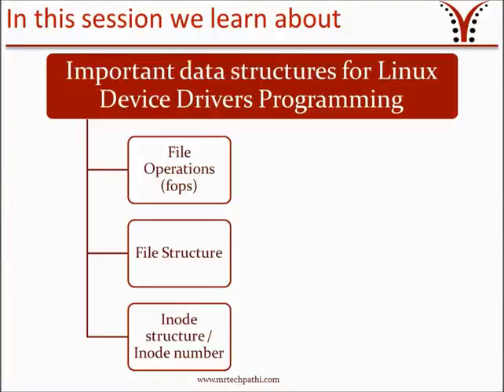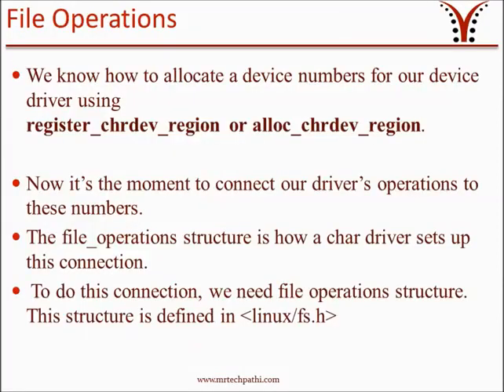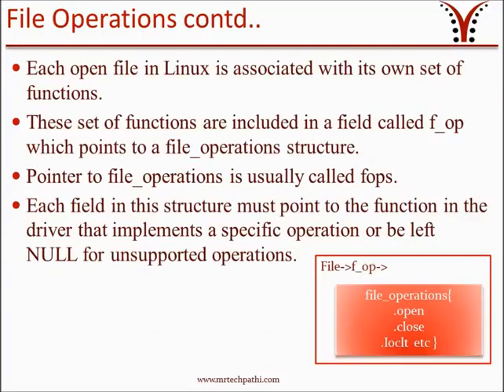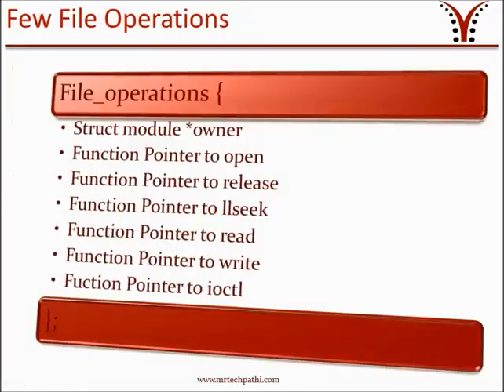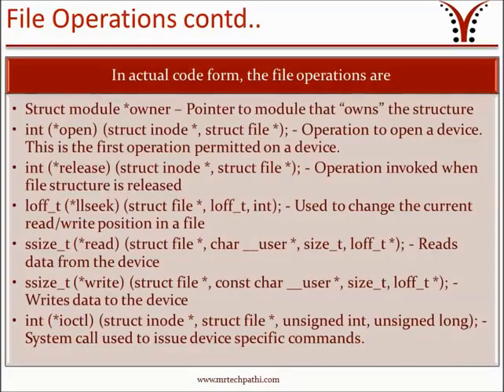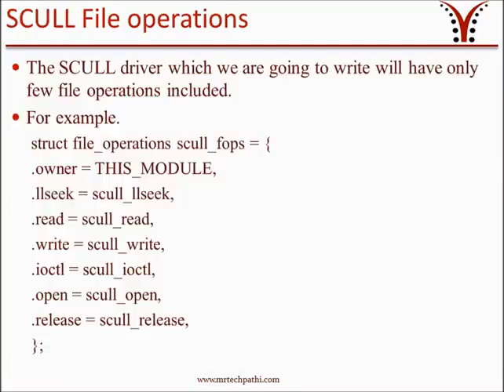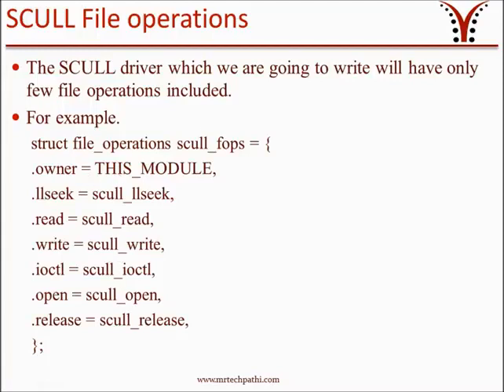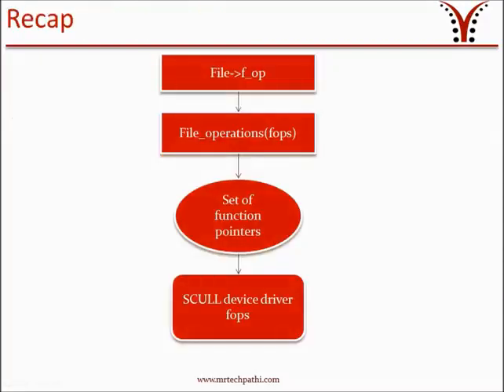Linux Device Drivers File Structure, File Operations and Inode Strucutre